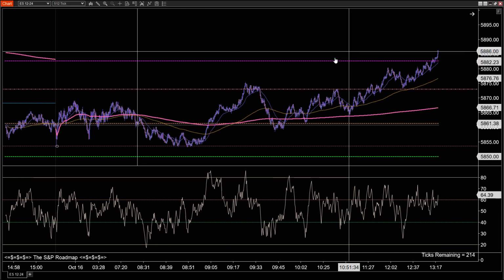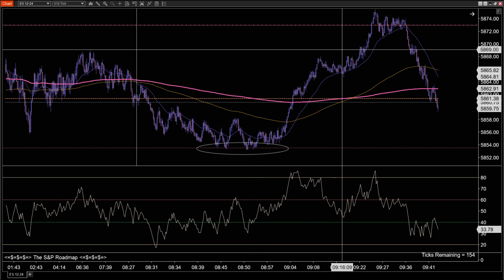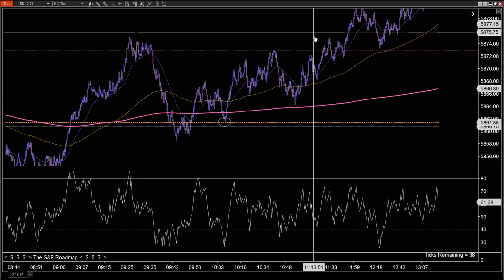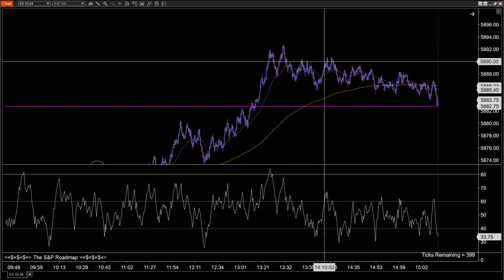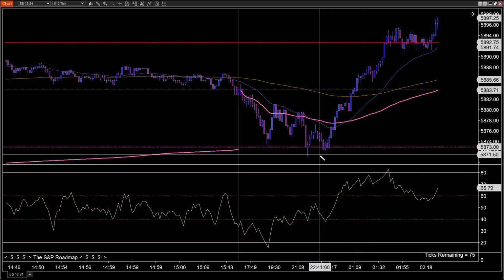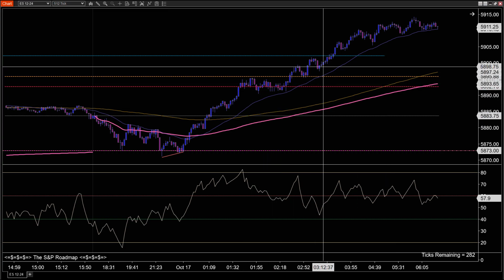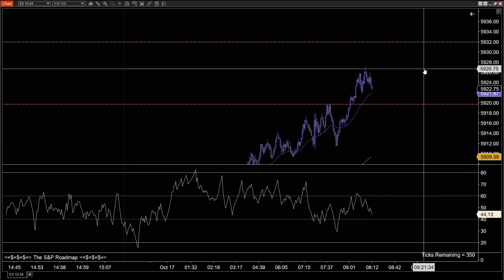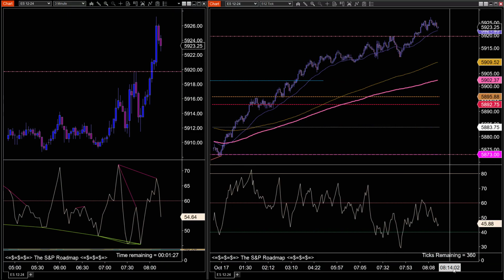The S&P Roadmap Review for Wed. Oct 16, 2024